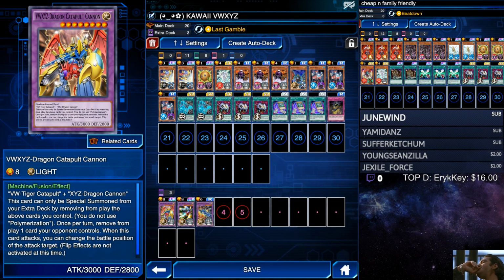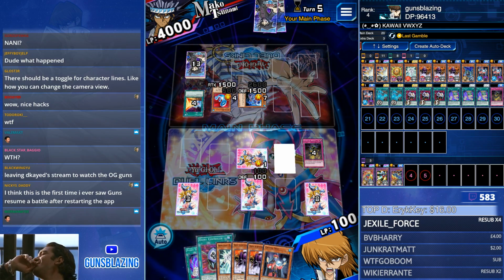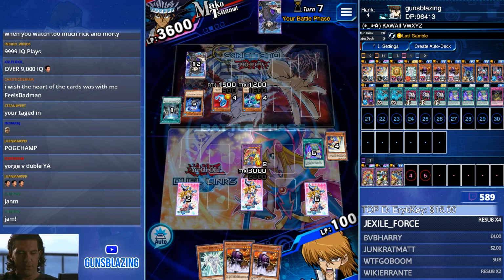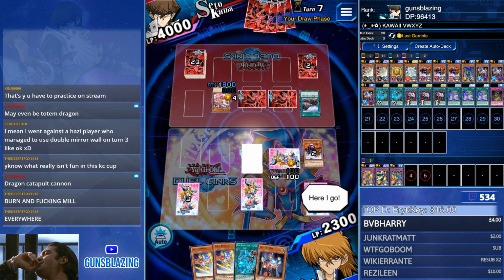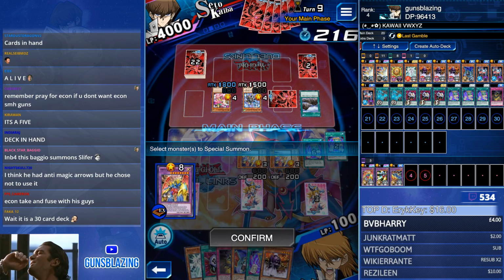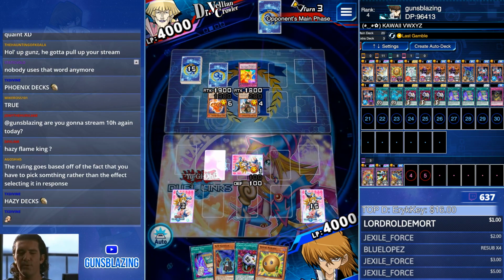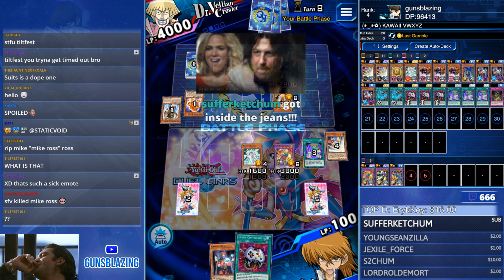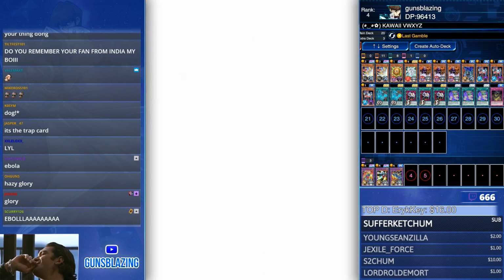VWXYZ - DRAGON CATAPULT CANNON | KC CUP [Yu-Gi-Oh! Duel Links]